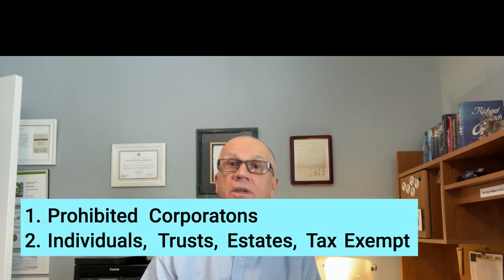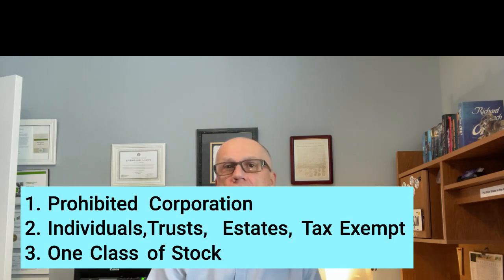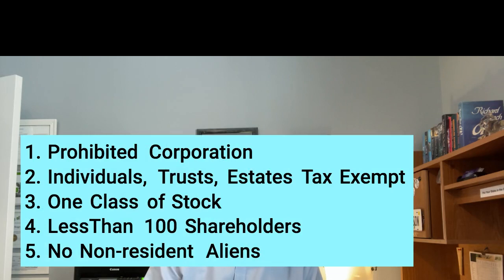Your Legal Format Determines Your Tax Liability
New entrepreneurs are often so excited to get started with their new business, that they do not research how to best set up their business to control costs.

And the biggest cost that can be controlled by the proper legal format is the amount of money that becomes taxable income under federal, state, province, local and – in some cases – foreign laws.  Therefore, it is essential that the business owner understand the different tax treatments before deciding on the legal format of their business.

Timeline:

00:00 Your Legal Format Determines Your Tax Liability
00:44 Introduction
03:08 Sole Proprietorships
11:02 C Corporations
16:13 S Coprporations
23:44 General Partnerships
27:10 Basis
31:49 Limited Partnerships
36:35 State Considerations
37:04 Summary

*** Contact/Training/Coaching Recommendations ***

While this video series will concentrate on the legal formats and tax treatments that are used in the United States of America, the principles we will discuss can be transferred to whichever region of the globe that you reside in that allows a free market system and imposes taxes.

--- Related Content —